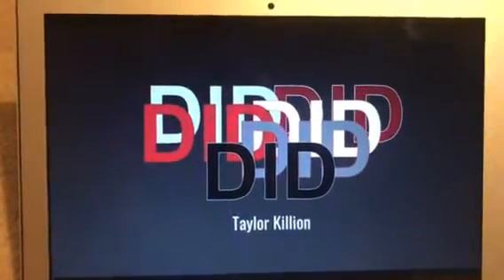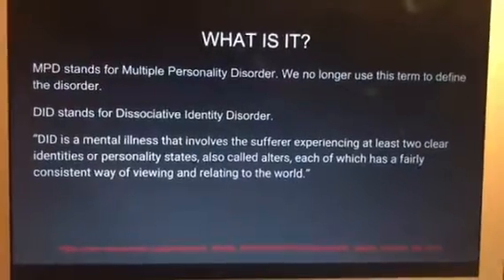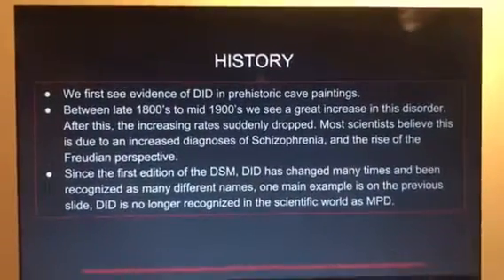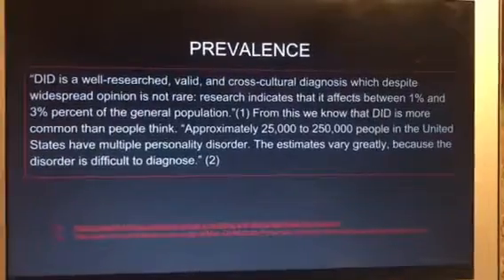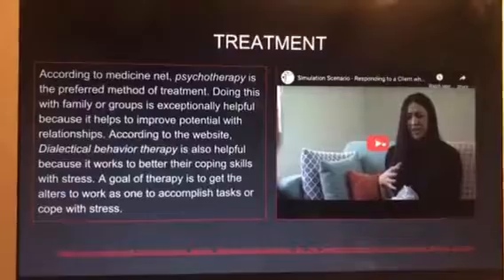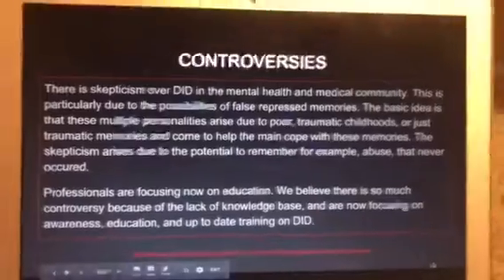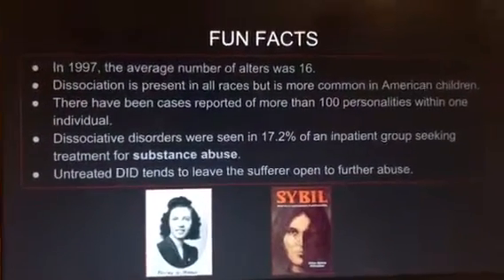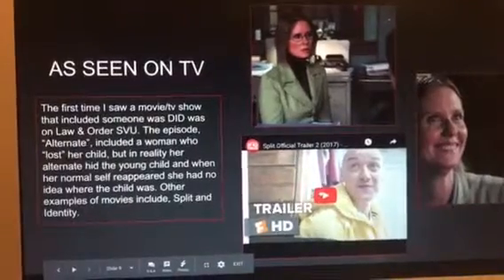DID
Class Assignment